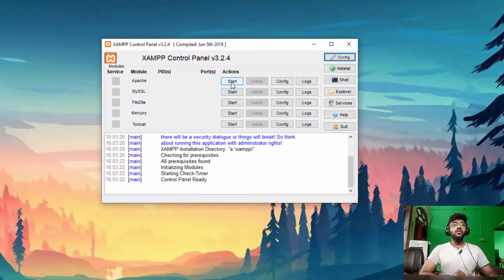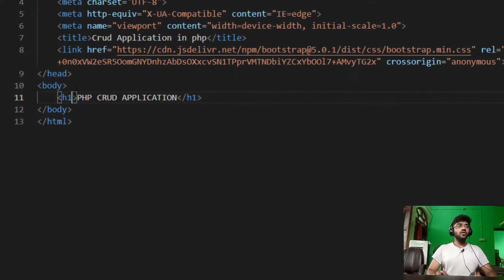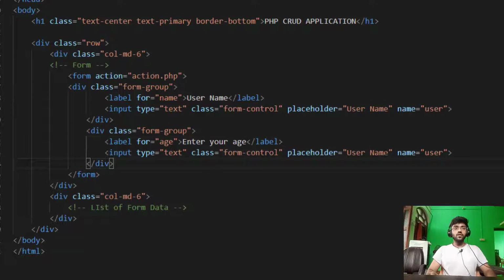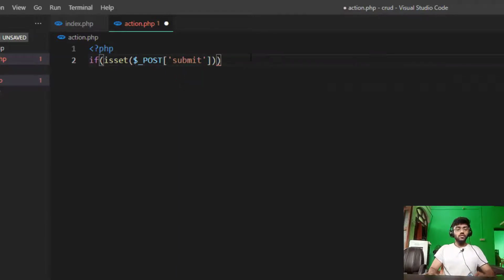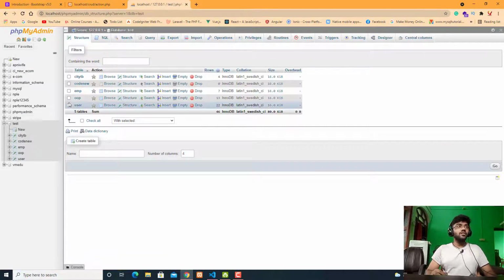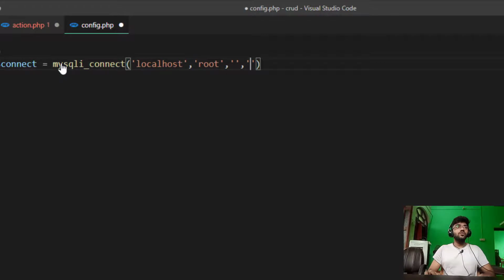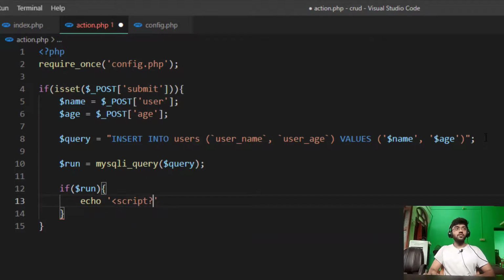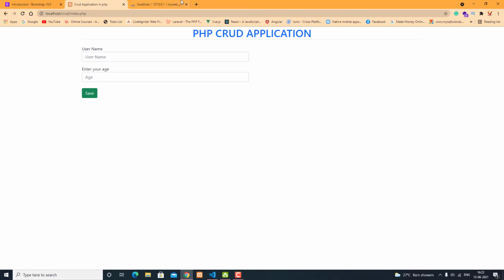CRUD (Create, Read, Update, Delete) in PHP Procedural.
in this video, I'm creating a simple crud application using PHP procedural method and MySQL.